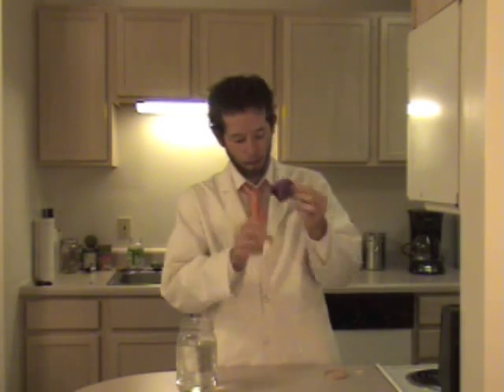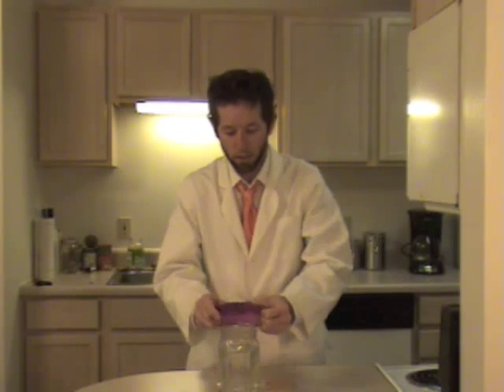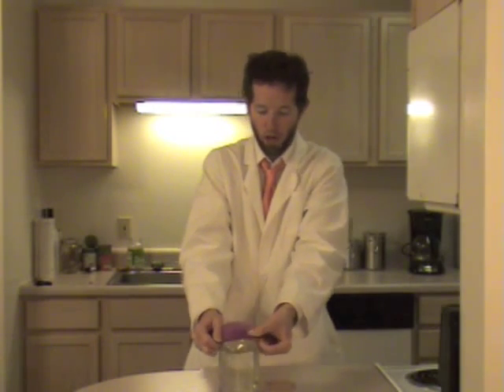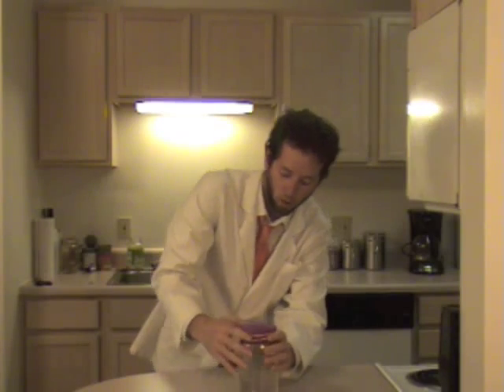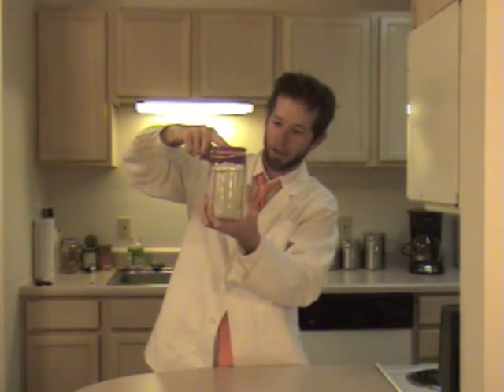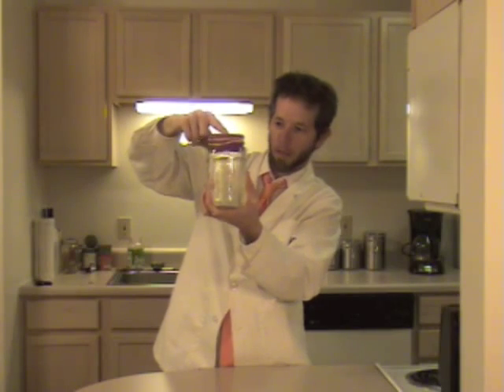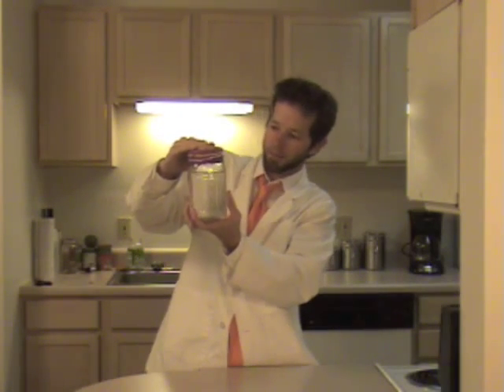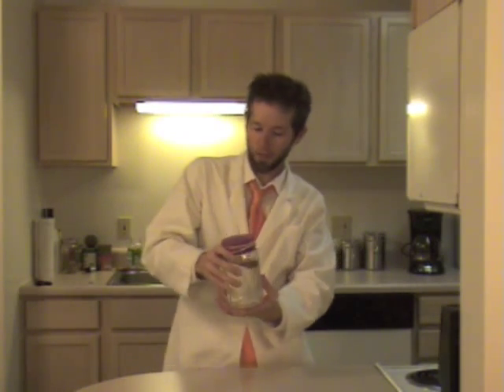Pressure Experiment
BatKid- Pressure Experiment